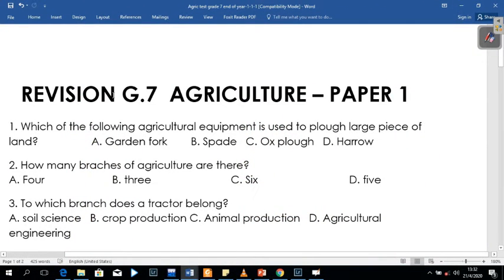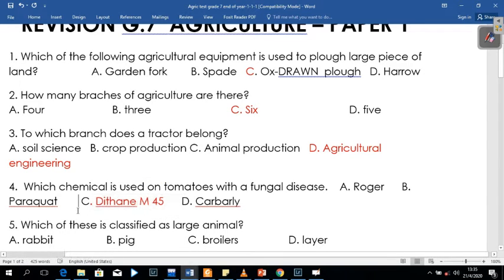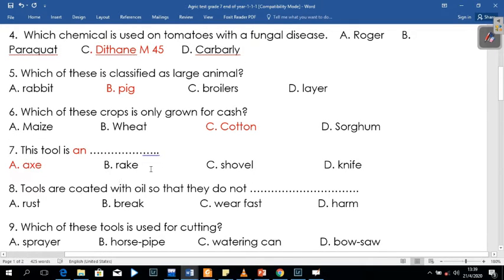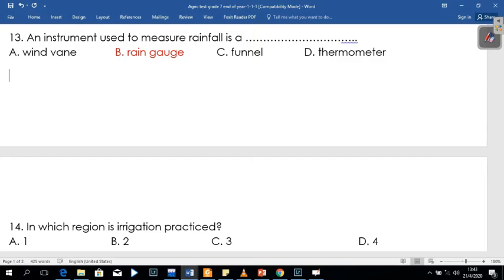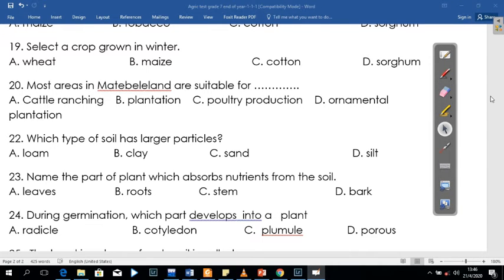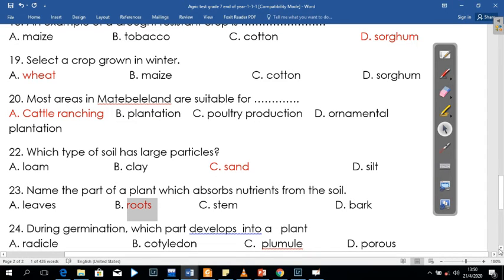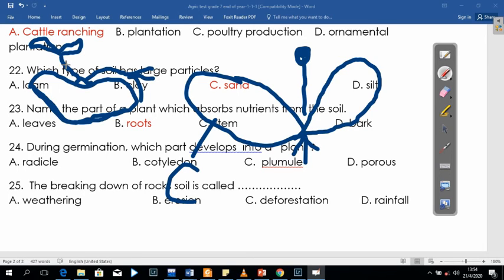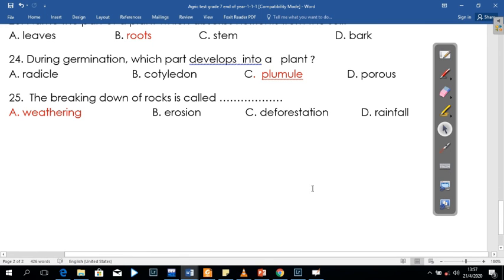Grade 7 Zimsec Agriculture Revision